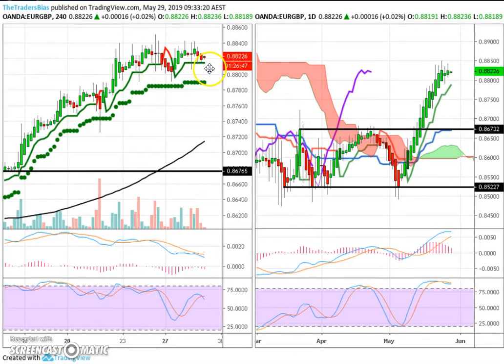Update - Forex Of Interest